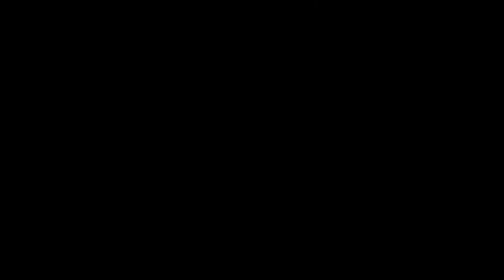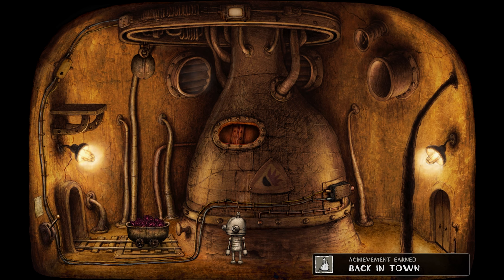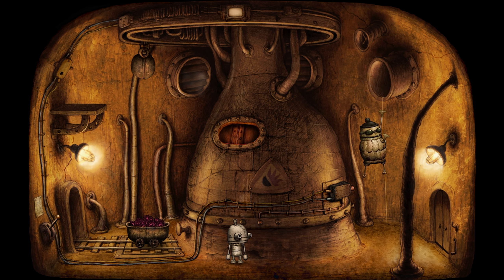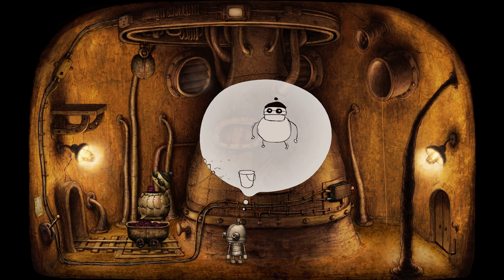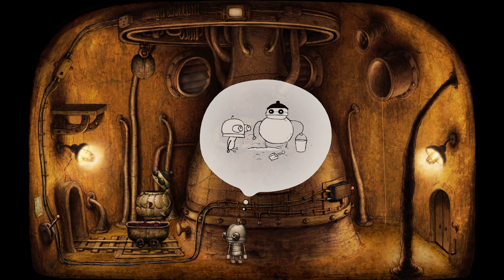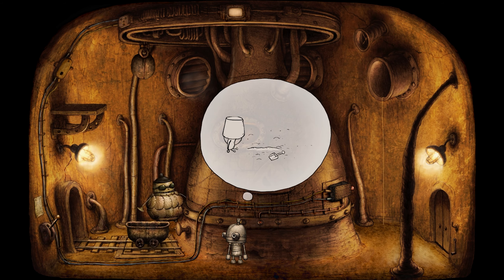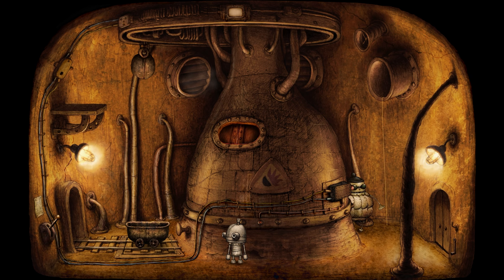Machinarium, Ep 01: Junkyard, Drawbridge, Bottom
Setting aside misgivings about my abilities at puzzle & point-and-click adventure games, we try Machinarium, the beautiful and award-winning 2009 release from Amanita Design.

In Episode 01, we visit the following levels:
01:33  -  1. Junkyard
06:34  -  2. Drawbridge
17:22  -  3. Bottom